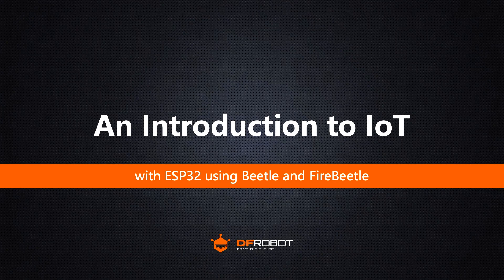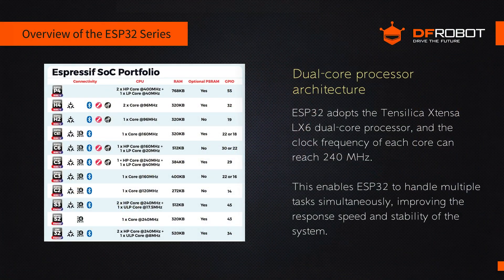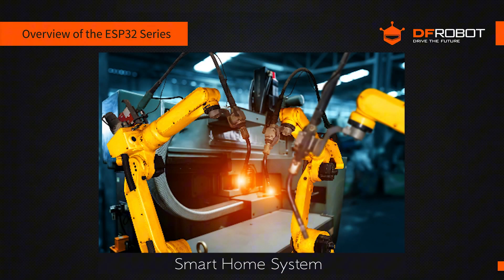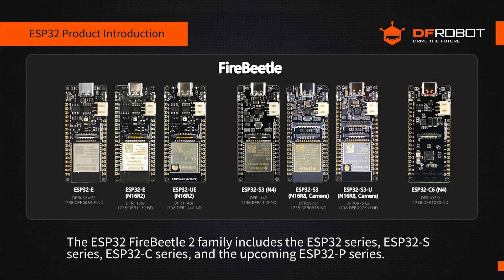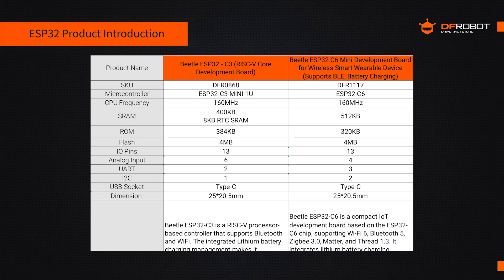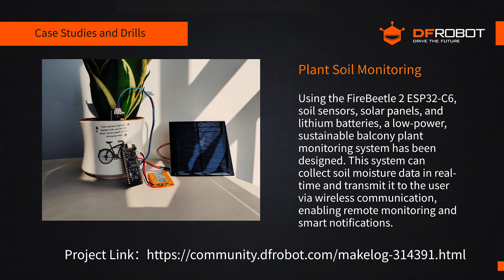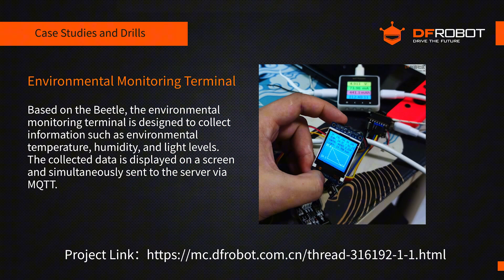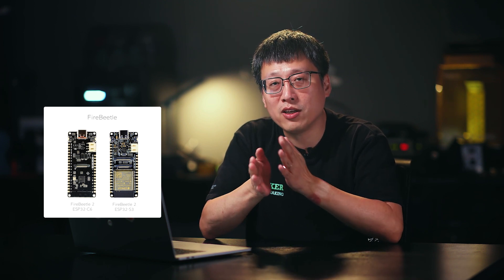ESP32 Series Ep01 - An Introduction to IoT with Beetle & FireBeetle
Welcome to our new series of videos. In this series, we will use the ESP32 series development boards to explore the world of the Internet of Things.

Timestamps:
Intro 00:00
History and Features of the ESP32 Series 01:10
IoT applications of ESP32 04:13
ESP32 development board of DFRobot 05:57
Project - Plant Soil Monitoring 09:51
Setting of an ESP32 development environment 13:18
Outro 14:39